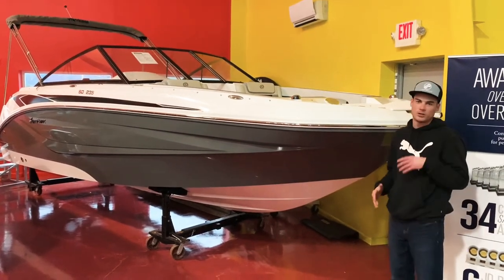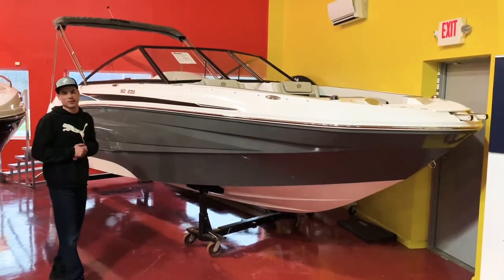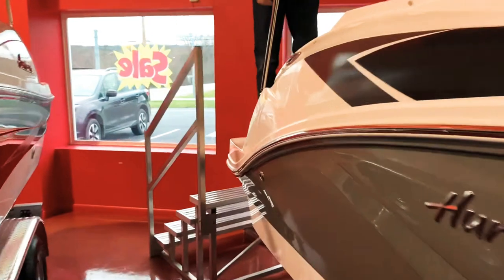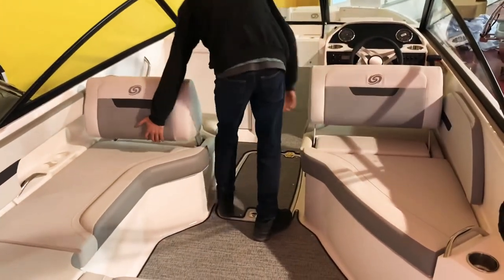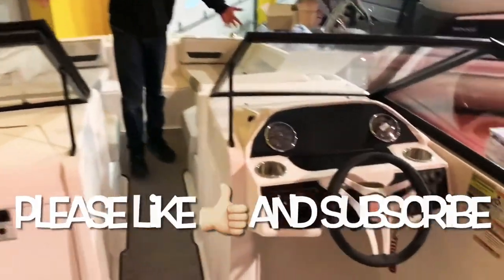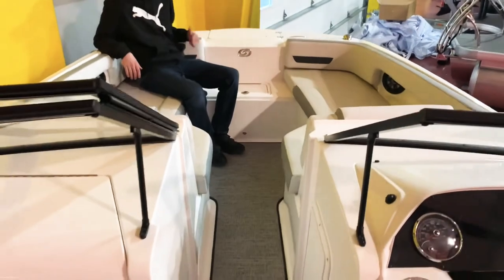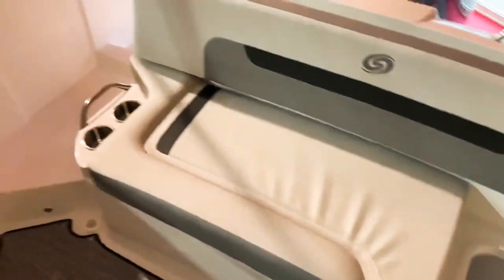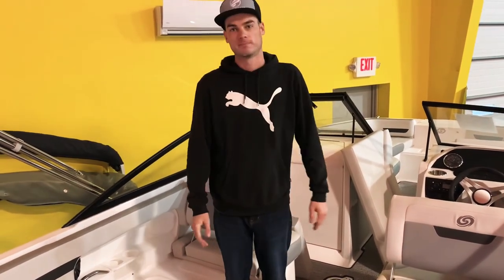Triple-Toon vs Deck Boat, can’t decide? Let us help you choose. Hurricane Deck Boat Walkthrough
This 235 SunDeck by Hurricane Boats is a great buy and the total package!  Size, Speed, and all the amenities.